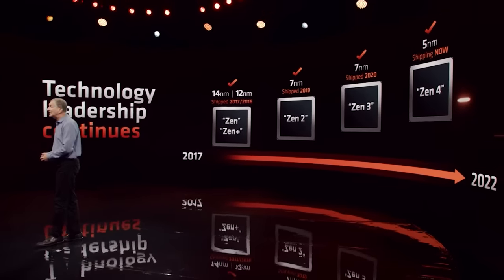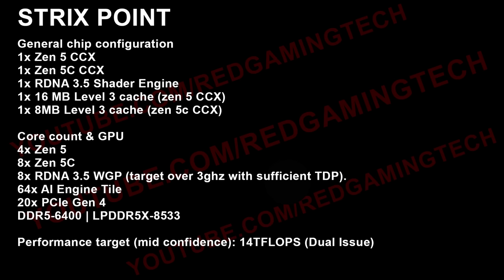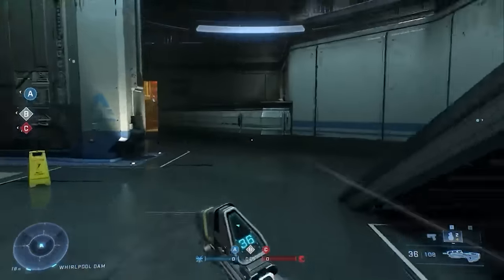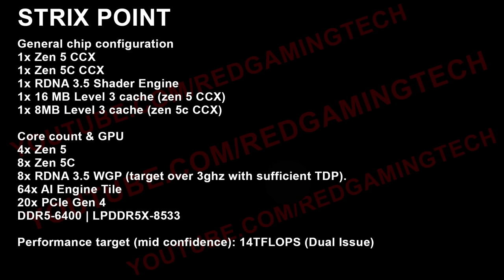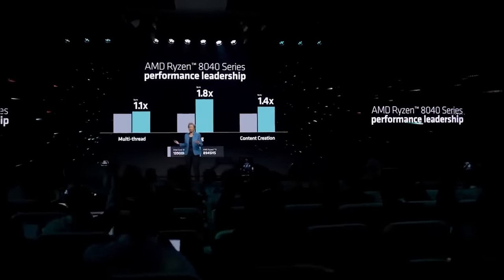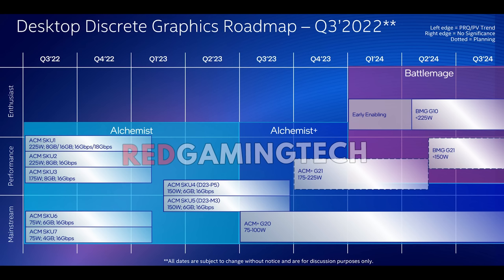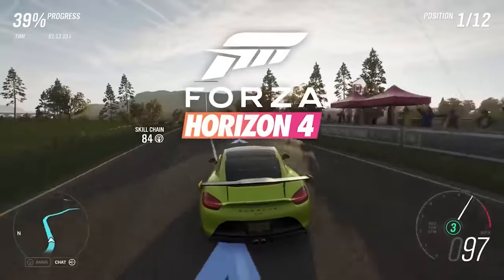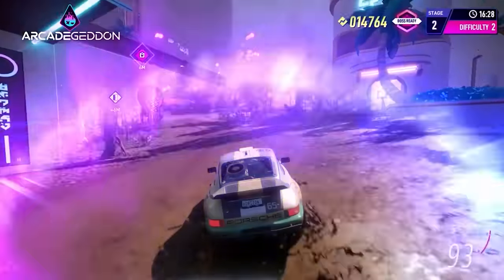RIP BUDGET GPUS?! Strix Point DESTROYS In Benchmarks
Today, we have some fresh updates for AMD Strix Point and Sarlak NPUs, specifically some very interesting performance benchmarks, hot on the heels of our Ryzen Zen 5 leaks. We also have a small update on the Intel ARC Battlemage GPUs launch plans, as leaked roadmaps point to it releasing this quarter. Just when will Intel ARC Battlemage get it's release date?

Join us as we examine the latest on AMD Ryzen AI Strix Point APUs, as well as Ryzen Sarlak, with a benchmark which has leaked giving us a sneak peak at the Strix Point performance, as well as some small updates on Sarlak and a brief revisit to the Strix Point and Sarlak hardware specs. Could this be RIP to budget graphics cards? If APUs such as AMD Strix Point and Sarlak can BEAT the gaming performance of budget / low cost desktop GPUs - could we see the demise of budget GPUs?

We also have some updates to what is going on with the launch date of Intel ARC Battlemage.

0:00 Start
0:02 Strix Point & Sarlak
5:30 Battlemage